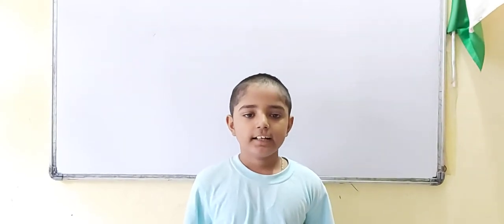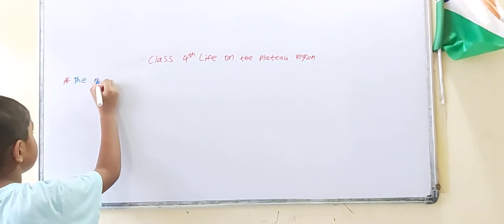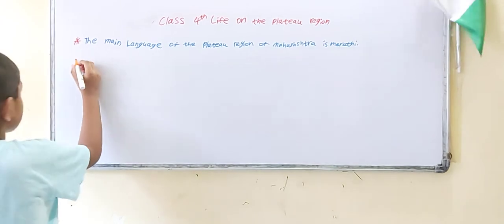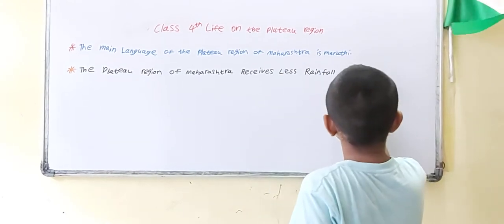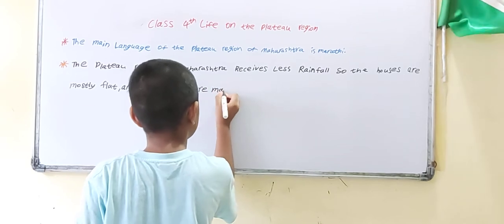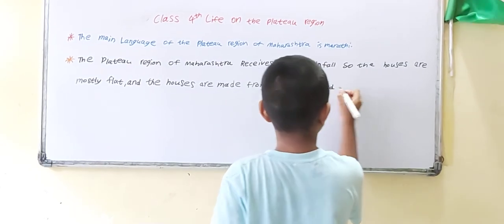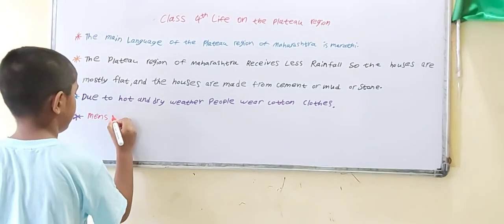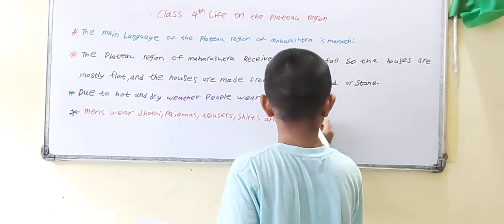Christian lopes explained Life of the Plateau Region Of Maharashtra 20200530 120958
Class 4TH
 Life of the Plateau Region Of Maharashtra